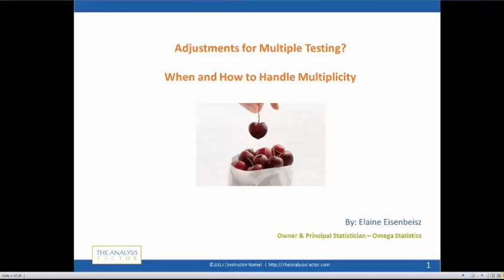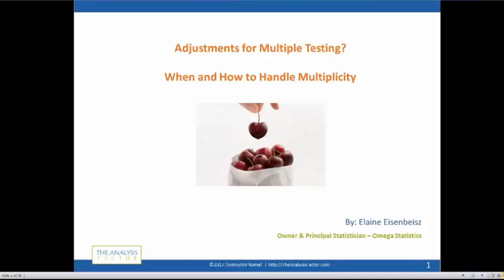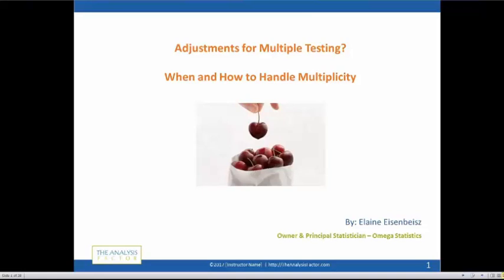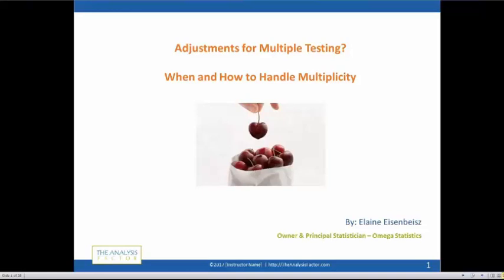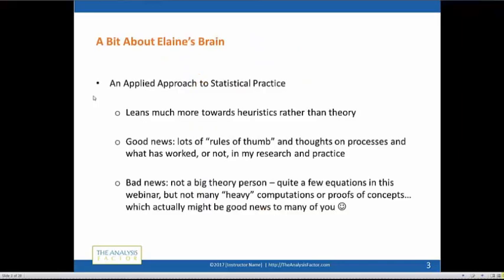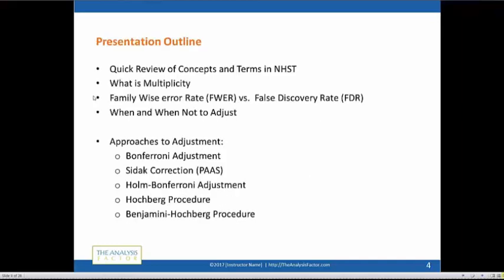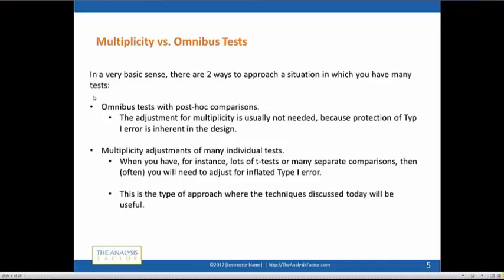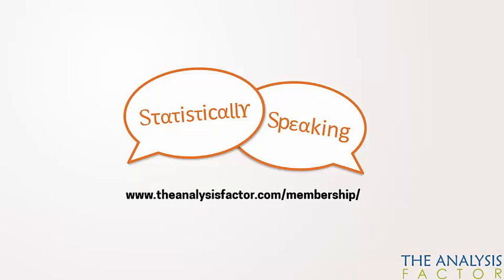Adjustments for Multiple Testing? When and How to Handle Multiplicity - May 2018 [Sample]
A research study rarely involves just one single statistical test. And multiple testing can result in statistically significant findings just by chance.

After all, with the typical Type I error rate of 5% used in most tests, we are allowing ourselves to “get lucky” 1 in 20 times for each test. When you figure out the probability of Type I error across all the tests, that probability skyrockets.

There are a number of ways to control for this chance significance. And as with most things statistical, determining a viable adjustment to control for the chance significance depends on what you are doing. Some approaches are good. Some are not so good. And, sometimes an adjustment isn’t even necessary.

In this webinar, Elaine Eisenbeisz will provide an overview of multiple comparisons and why they can be a problem.

She will explain the differences between family wise error rate (FWER) and false discovery rate (FDR). She also will present many options for adjusting statistical tests and explain why pre-planning the corrections, if any, for your study is paramount to a robust research study.